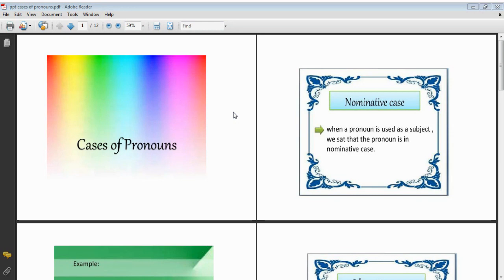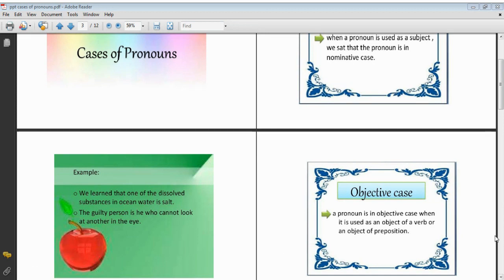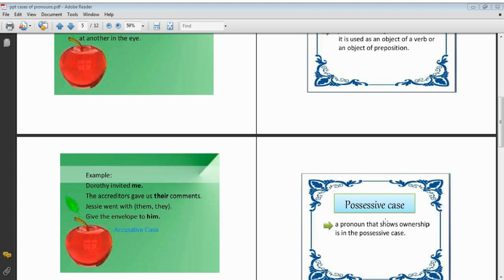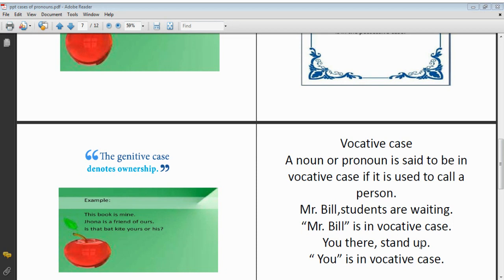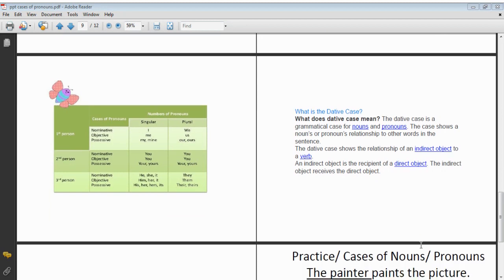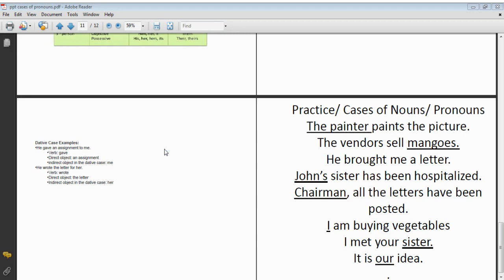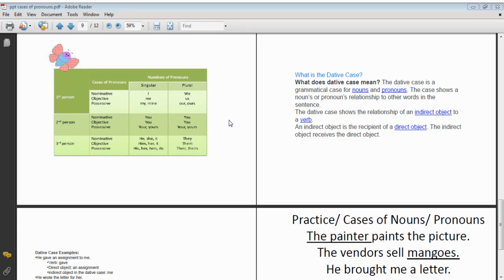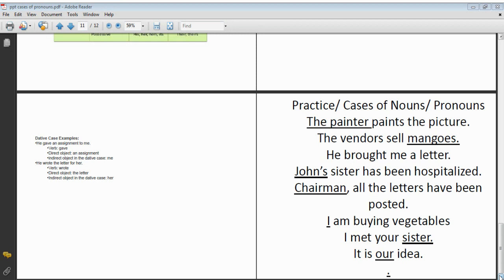cases of pronouns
All the cases of pronouns will be discussed with examples and a useful worksheet for MCQs preparation.
@Grammar Zone@nasimafarooqui4403